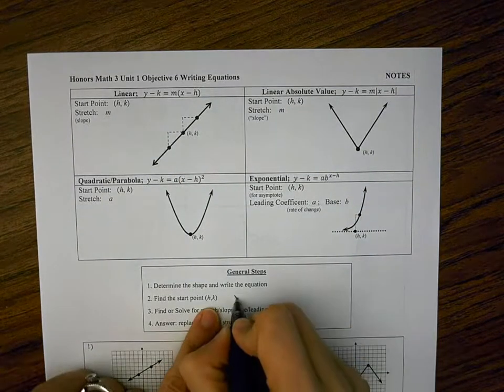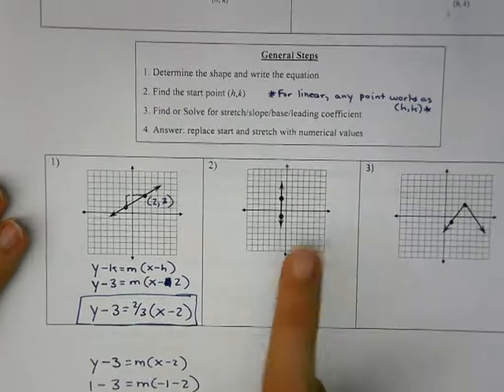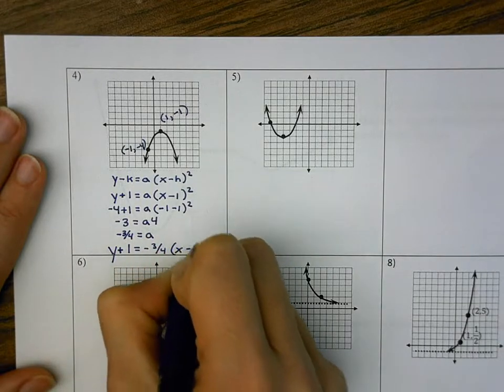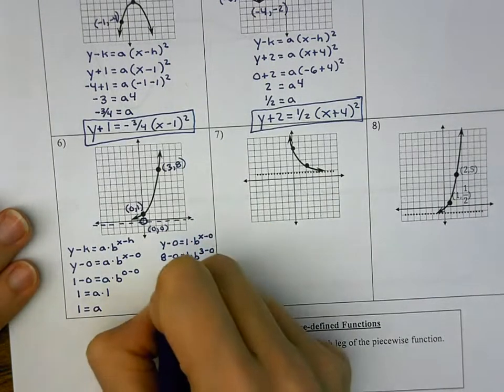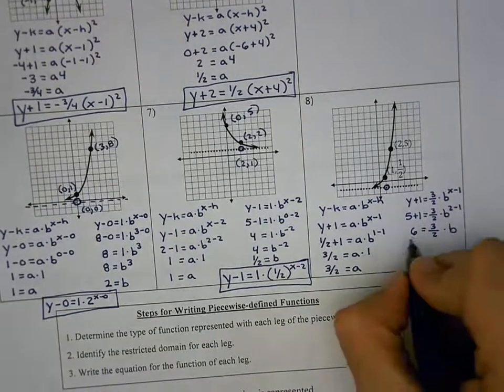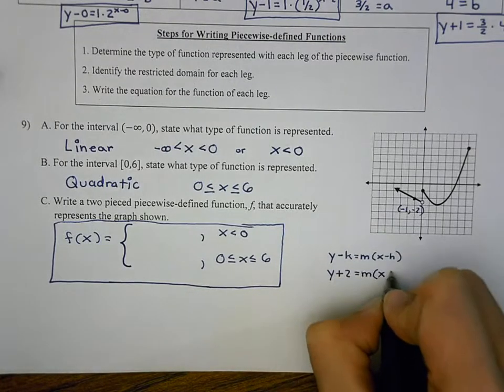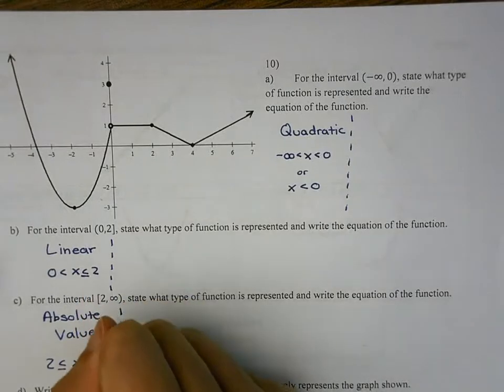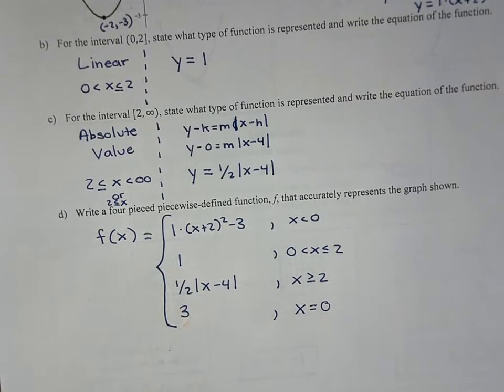HM3 1.6 Notes